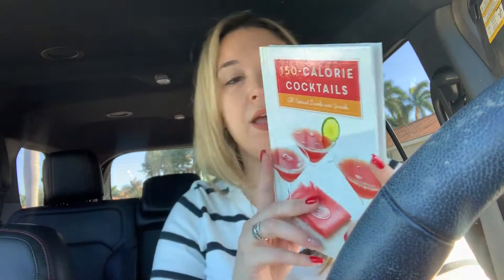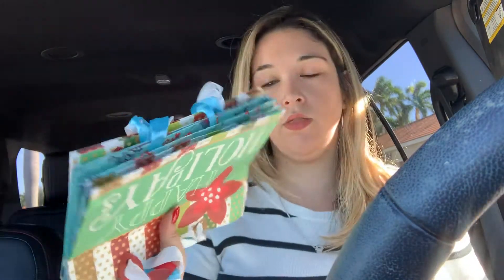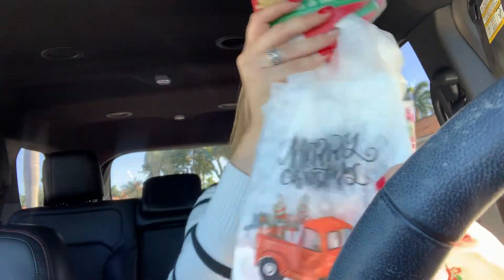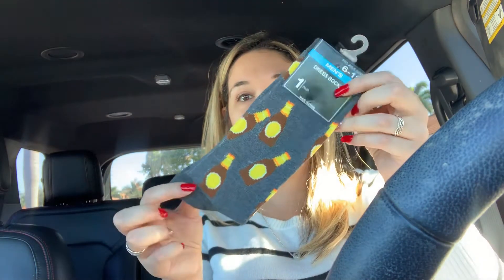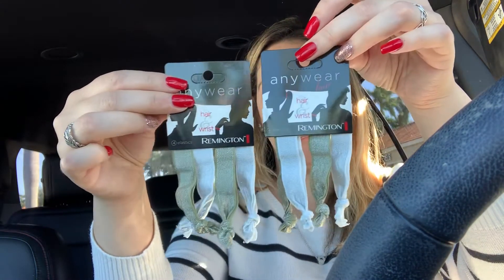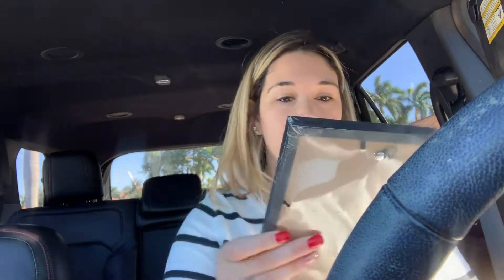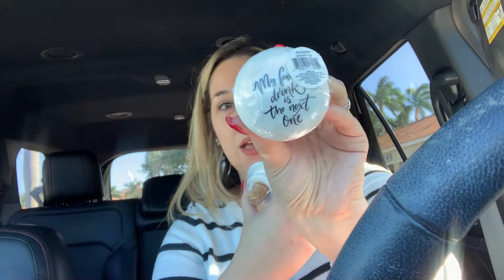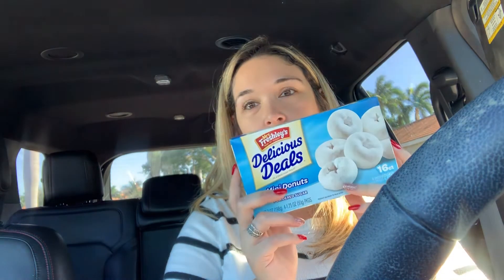Dollar Tree Great New Finds December 2018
Dollar Tree Haul Christmas gifts 2018